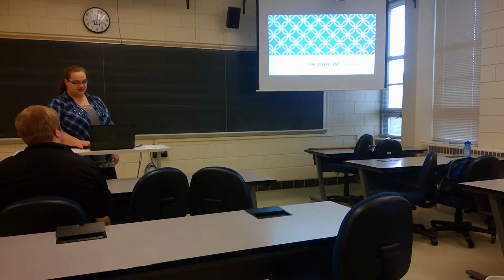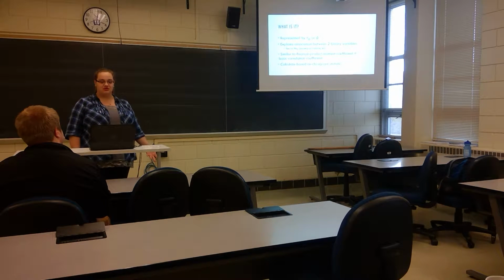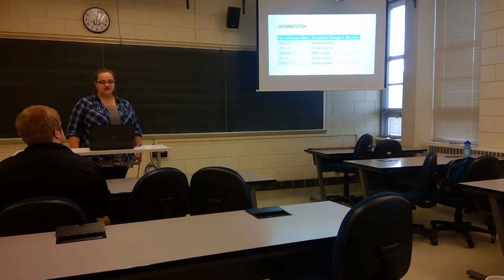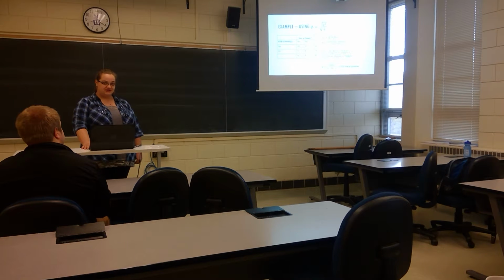Fall2016 STAT370 1 BrandyJaszewski